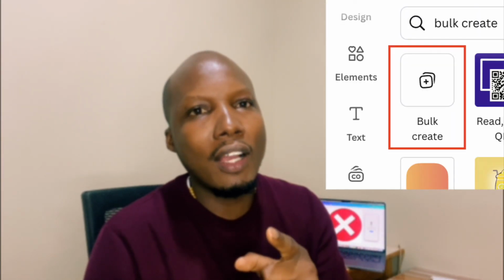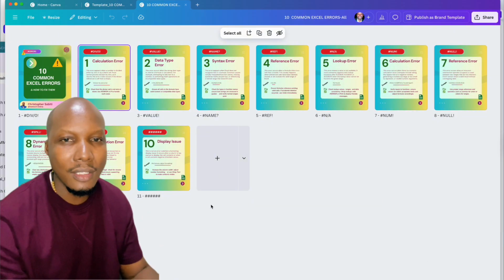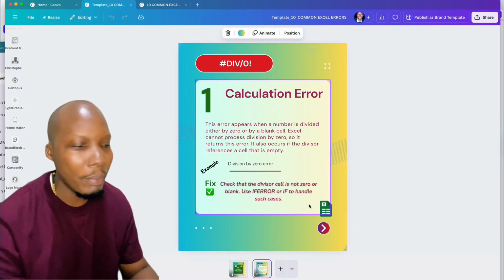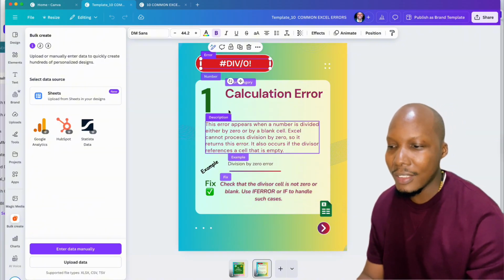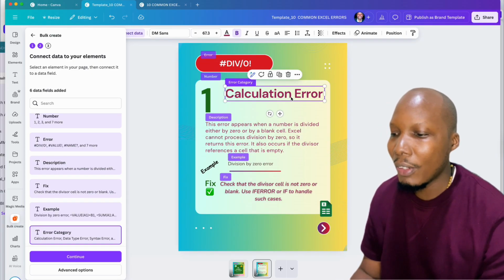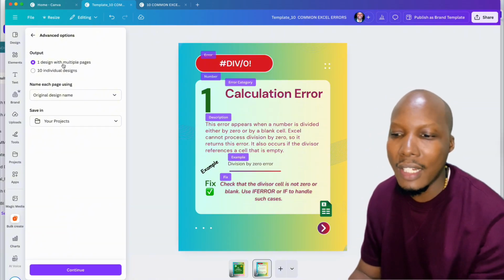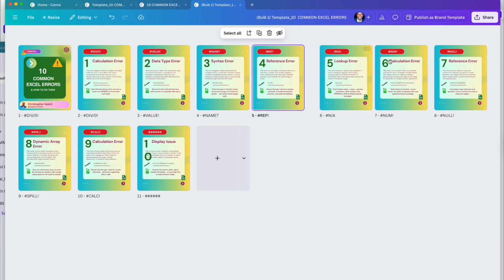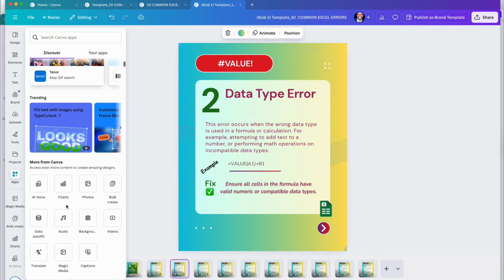How to Make Multiple Designs at Once in Canva | Time-Saving Design Hack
Description:
Save hours of work in Canva! 🎨 In this video, I’ll show you how to create multiple designs at once using Canva’s built-in tools. Perfect for social media managers, content creators, and business owners who want to scale their designs quickly without sacrificing quality.

What you’ll learn:
✅ How to duplicate and bulk edit Canva designs
✅ Tricks for applying consistent branding across multiple templates